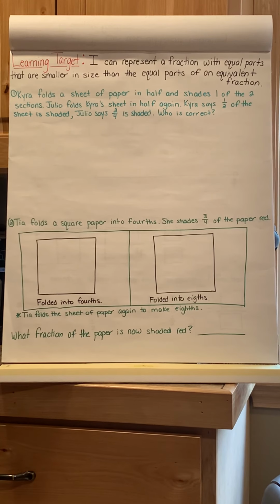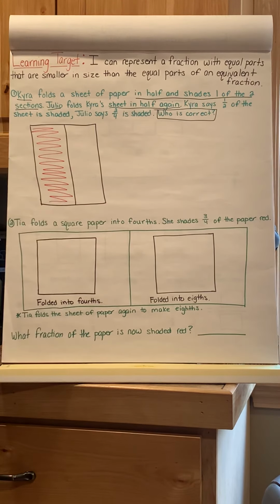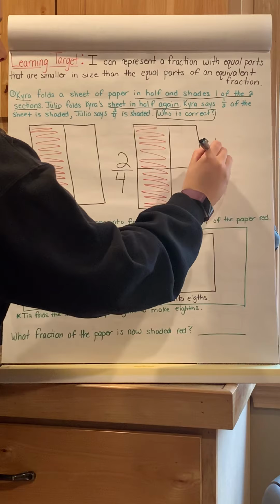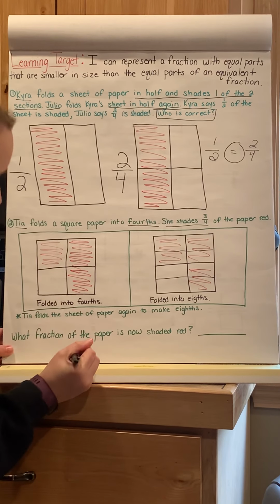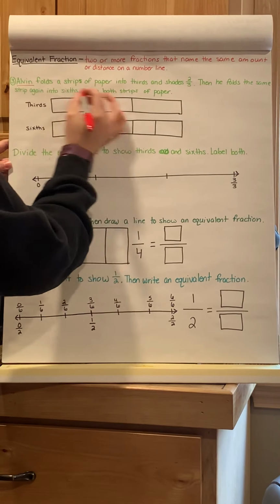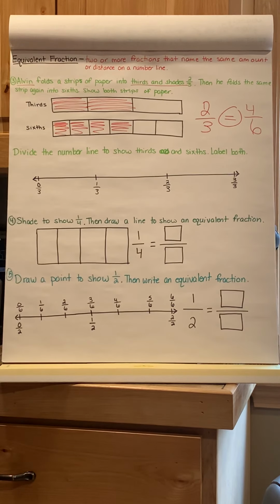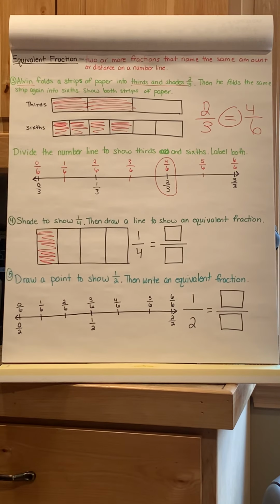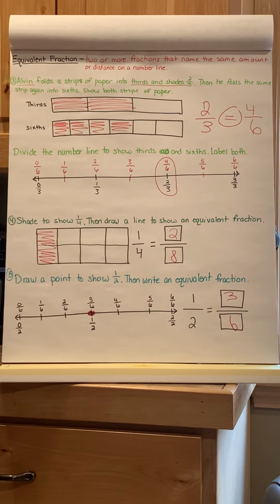Represent Equivalent Fractions with Smaller Parts